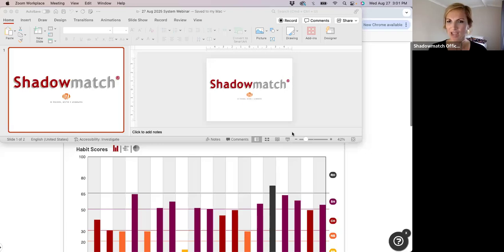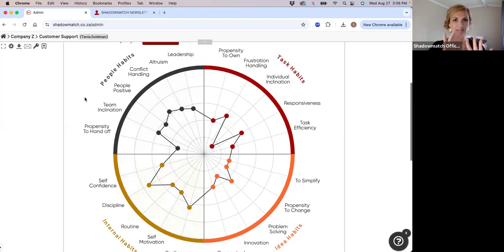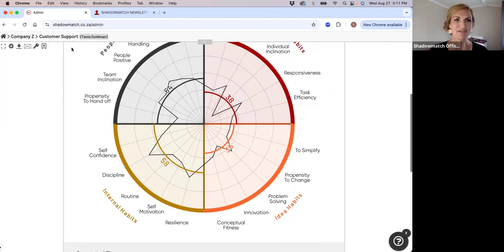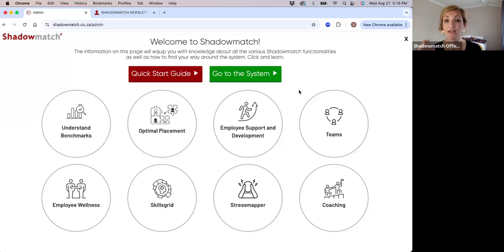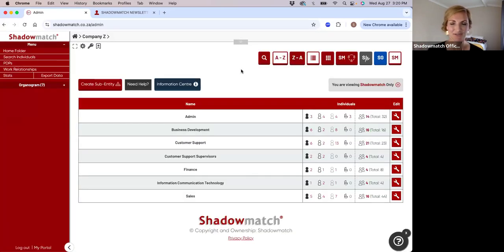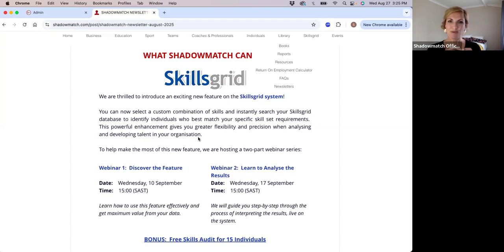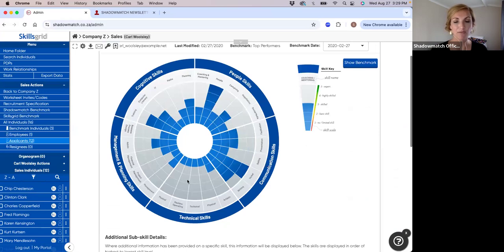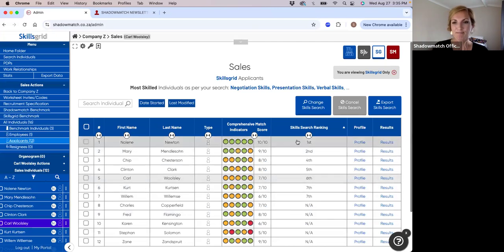System Webinar: Bookmarks, Radial Graph